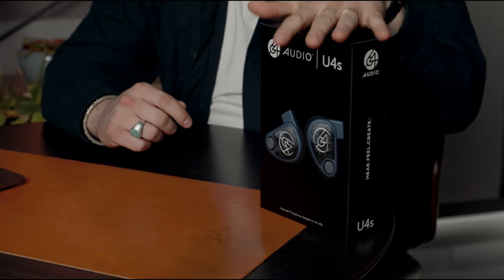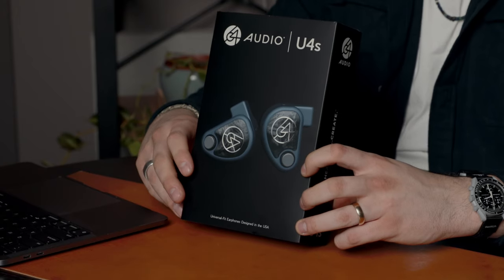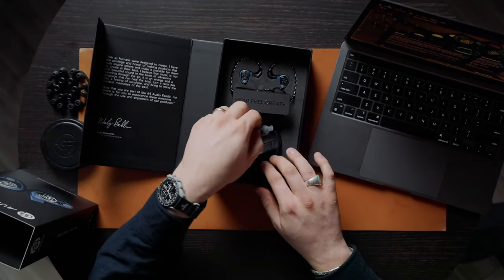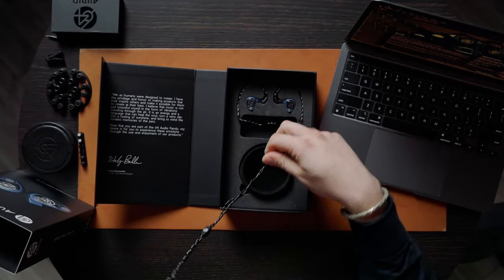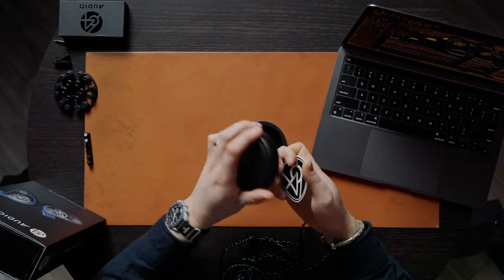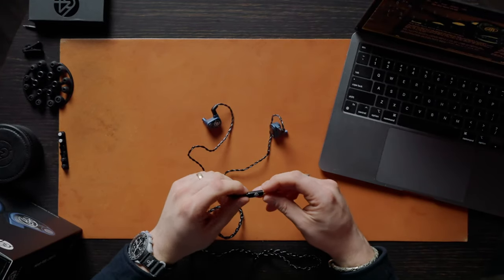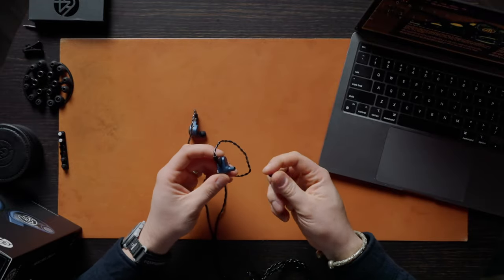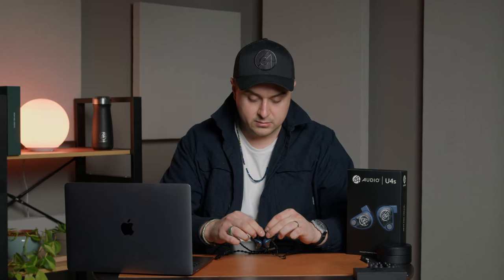64 Audio | Unboxing U4s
A quad driver hybrid UIEM featuring ground-breaking patented technologies originally developed for our flagship products in order to bring a wider audience closer to their music.

0:00-1:30 (64 Audio company info)
1:30-3:12 (U4s specs)
3:13-4:06 (Outer packaging)
4:06-5:08 (Custom vs universal)
5:08-7:51 (Unboxing accessories)
7:51-9:42 (m12 Apex Modules)
9:42-10:59 (Unboxing U4s)
10:59-14:16 (Shell color and faceplate)
14:16-14:34 (Cable)
14:34-19:00 (Sound)
19:00-19:55 (On head)
19:55-20:16 (Outro)